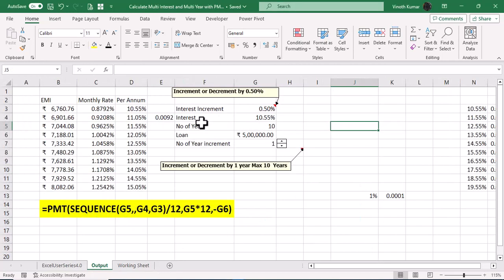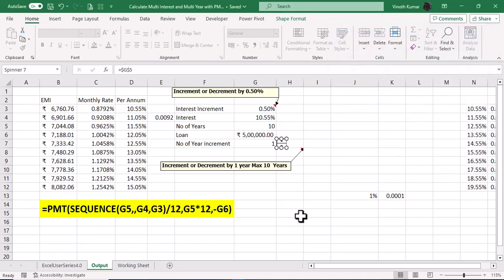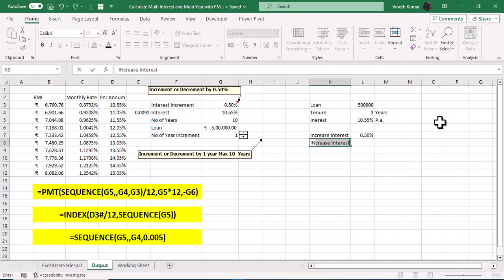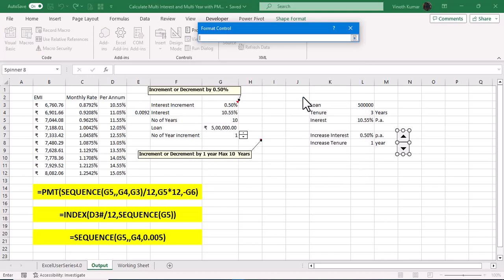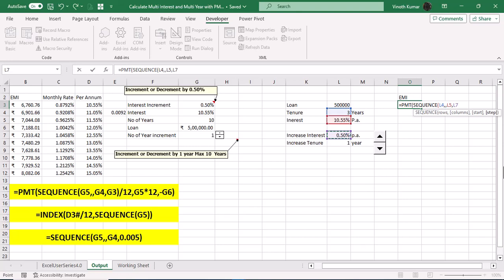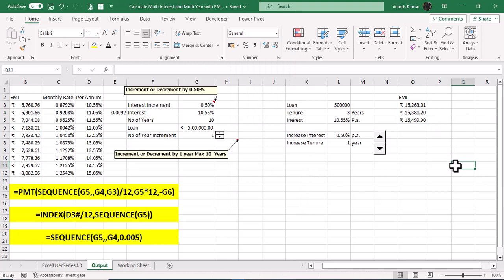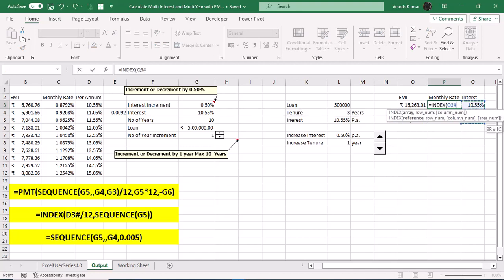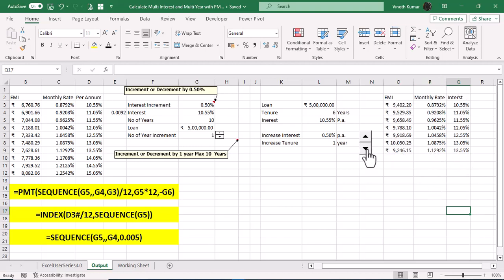EUS 4.0 - Excel User Series - Dynamic EMI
In this Video, you will learn how to use SEQUENCE, INDEX, PMT function on Excel (Office 365 edition) - Happy Analyzing